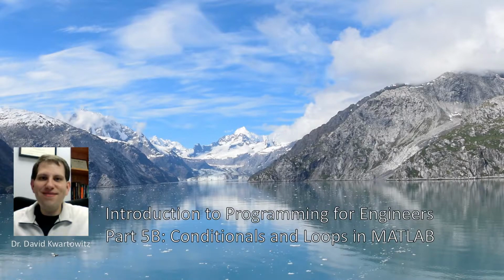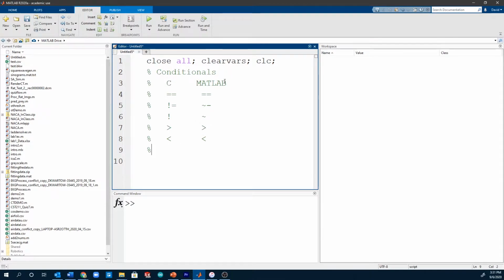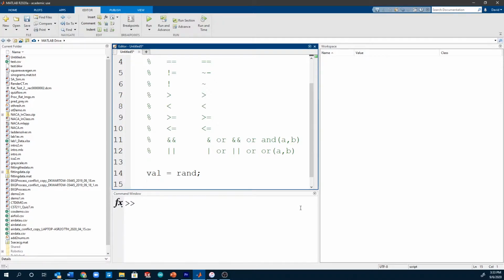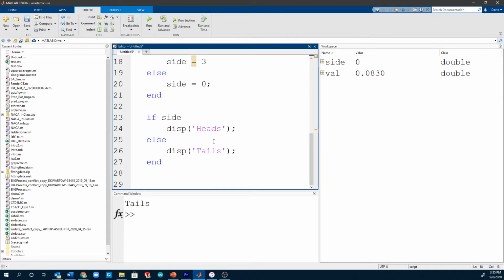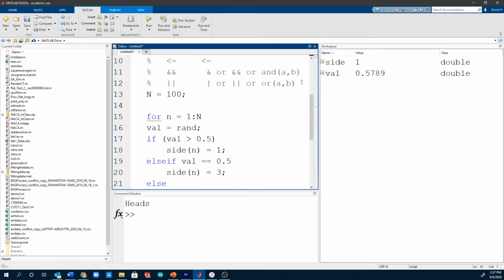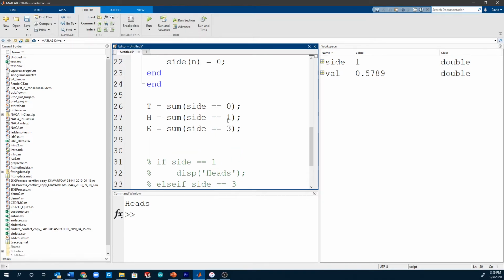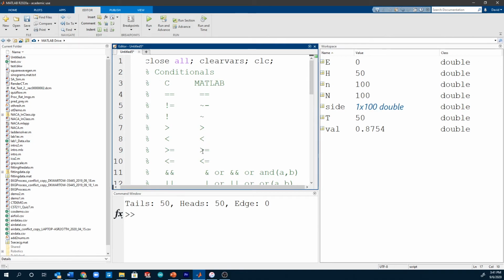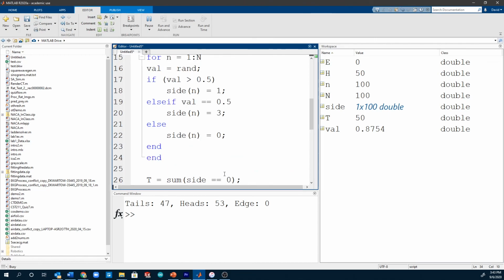Introduction to Programming for Engineers: Conditionals and Loops in MATLAB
This video demonstrates the differences in the function of conditional operation and loops in the MATLAB environment.